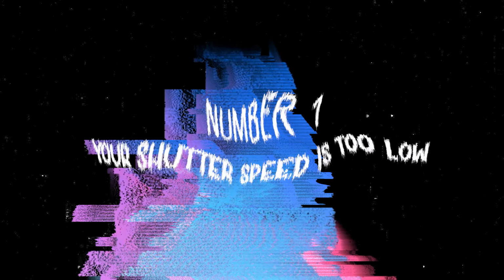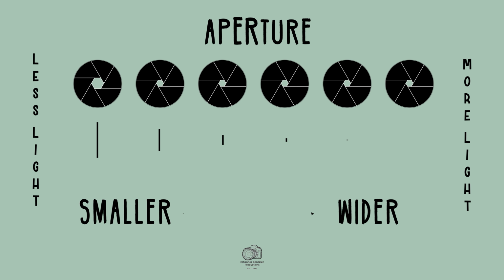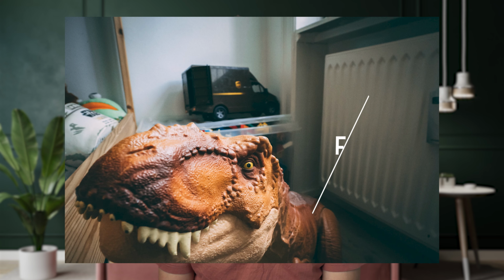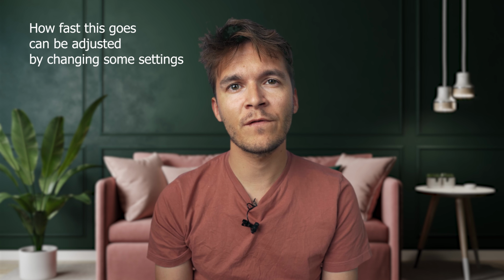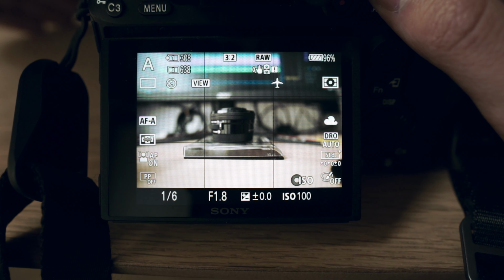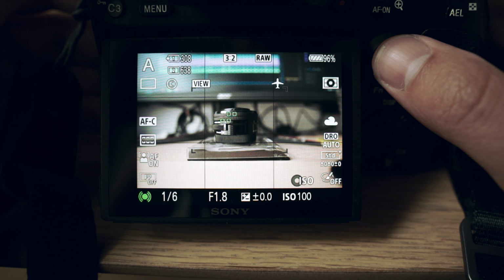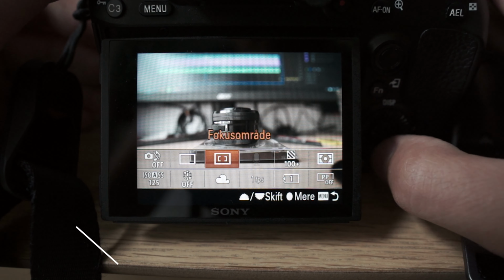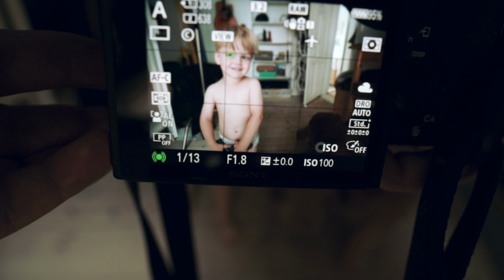6 reasons why your PHOTOS are not SHARP in 2024 (Beginner)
Do you ever take a photo and when you look at it, you say to self why is my photo not sharper?

In this video I present to you the 6 most common (beginner) mistakes, that can make your photo look unsharp. I also give you a solution to help solve it.

I hope you can use the information.

You need stock photo or video? What about sound effects or music for your next project? You can get it all with one license and you can use it for your work too.

MAIN GEAR
GREAT Telephoto 70-200mm f4
AFFORDABLE ND FILTER
AFFORDABLE POLARIZING FILTER

APC-STUFF
Sony a6000

VIDEO GEAR
MAIN LIGHT FOR VIDEO
EXTENSION TUBES for cheap macro
PVC Backdrops

NEW VERSION
MY GIMBAL
MY ACTION CAMERA
ND FILTERS for ACTION CAMERA

GEAR FOR PRODUCT VIDEOS/PHOTOS
CHEAP TETHERING CABLE
WHITE BALANCE CARD
DIFFUSION MATERIAL
TRACING PAPER FOR DIFFUDSION
GLYCERINE for sticky water
WALL PLATE for placing products

DESK GEAR
COOL LAPTOP STAND